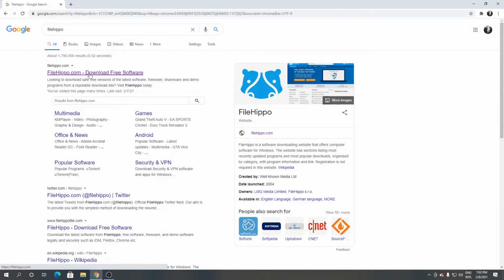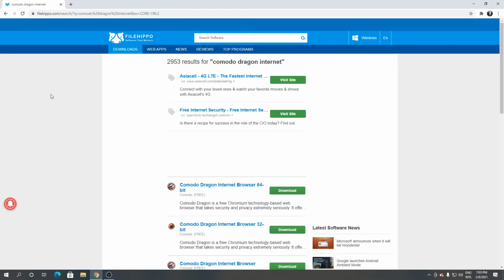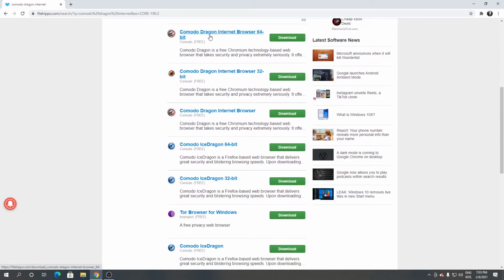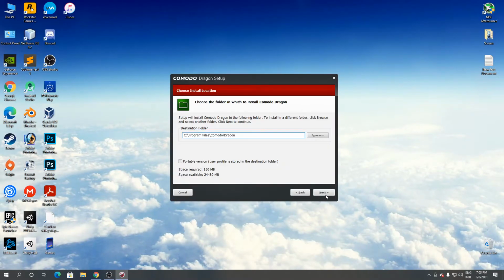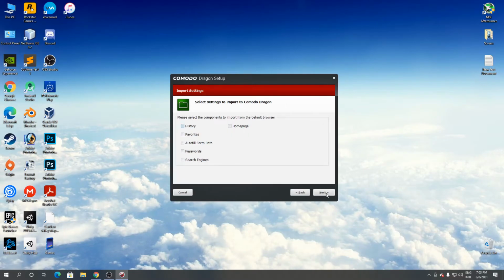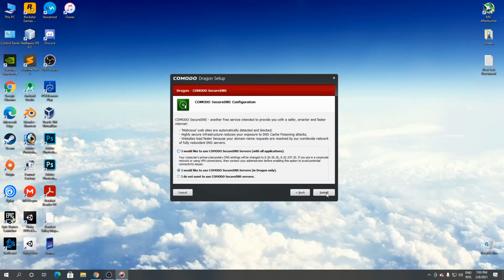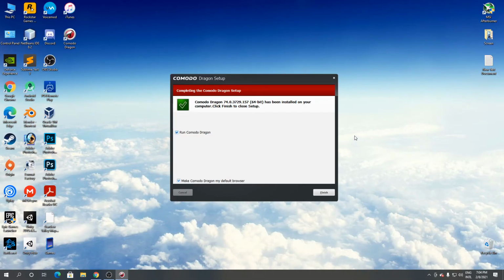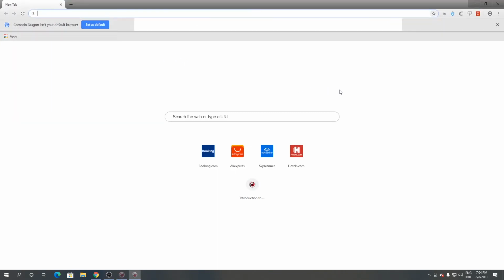How to Download and Install Comodo Dragon Internet Browser for Windows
Comodo Dragon is a free Chromium technology-based web browser that takes security and privacy extremely seriously. It offers all the same features of Google Chrome and adds Comodo's unparalleled levels of security and privacy.